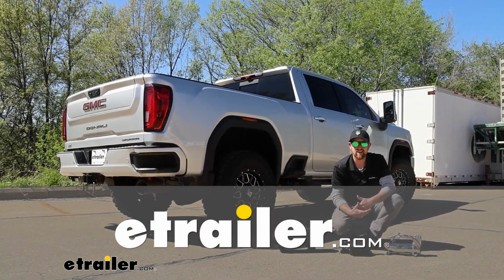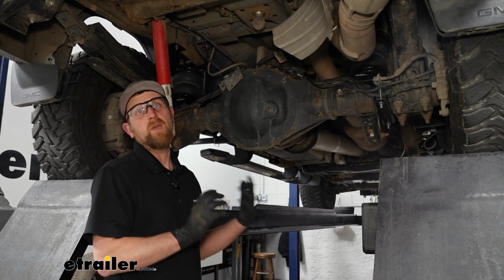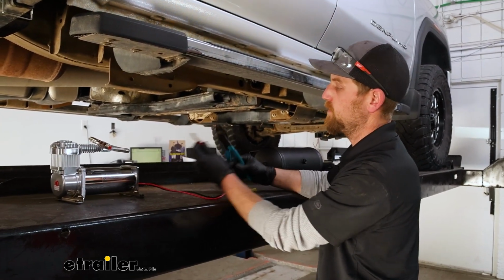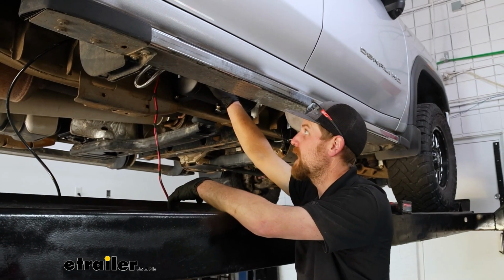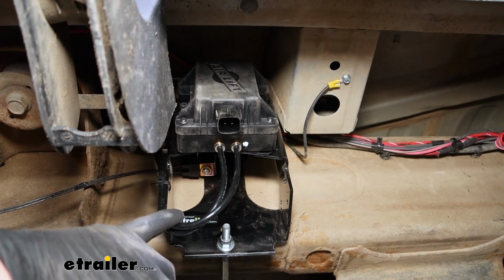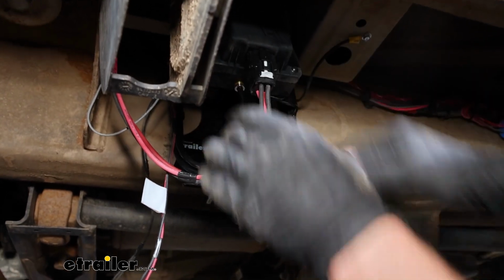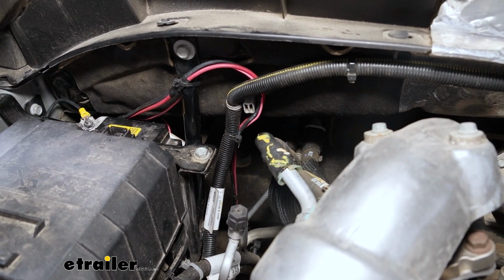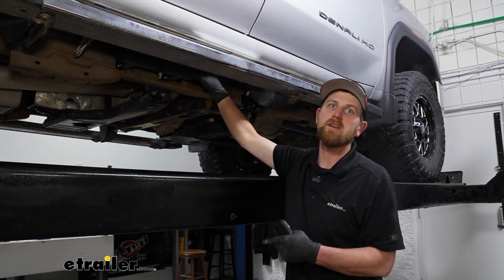Set up: Air Lift WirelessAIR Suspension System for Air Helper Springs Kit on a 2020 GMC Sierra 3500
Click for more info and reviews of this Air Lift Air Bag Compressor Kit:

Hey, everyone.  Ryan here at etrailer.  Today on our 2020 GMC Sierra 3500,  we're gonna be showing you how to install  the Air Lift Wireless Onboard Air Compressor System.  But before we get into that, let's check this thing out,  see how it works, what it can do,  and if it's gonna be the right kit for you.  This is what our kit looks like installed on our truck.  And for having pretty large components,  it's actually a pretty good fit.

We got a decent amount of room to work on our frame rail  to get all this stuff mounted up,  and I think it turned out awesome.  You know, it looks really good, at least in my opinion.  But there's a couple of reasons,  or a couple things you could use something like this for.  The primary one being to adjust your airbags, right  For your air springs.  Change of pressure and things like that.

One of the benefits to having a tank  instead of just a regular compressor  is the fact that the compressor will fill up this tank,  and then you'll have this full tank  full of reserve air more or less,  and that's gonna make adjusting the bags extremely fast.  So to give you an example that, you know,  we'll turn our remote on here.  And this is how you're gonna control everything.  I'm a huge fan of these wireless remotes here.  But our tank is full already,  and our airbags got 15 pounds of air in them.

Let's ramp it up to like, 35.  And we'll see how fast this works here.  It's that fast.  I mean, a split second.  It went from 15 to 35  As opposed to, if you just had a regular compressor,  it would kick on and run for probably 20 seconds  or something like that.

So it makes your adjustments  extremely quick and straightforward.  Since we have the tank full of air too,  that means we can have a fitting.  We got ours at the back of our truck,  and that will allow us to inflate other items too.  They give you this hose that you can connect to it.  So if you need to air up, maybe an ATV tire,  or something along those lines, something small,  you got the air pressure back here to allow you to do so.  Now you know, will this run a tool at the job site,  or you know, be able to use an impact  to take a lug nut off or something  Probably not, you know, just being realistic,  but it's better than nothing,  and this can kind of really help you out in a pinch  if you need to air up something small  on the side of the road, or anything like that.  One of the things I really like about this kit  being wireless is that you can make your adjustments  from outside the truck, all right  Especially with a kit like this, with the tank  and such a heavy duty compressor, you know,  you could have your trailer hooked up to the truck  and kind of eyeball it, right  If it looks like the truck's squatting  or anything like that, you can make your adjustment  that you need to, not have to bother with, you know,  running your air hose over there and going through all that,  and see if you need to make any other changes.  So it's pretty convenient there.  And not only that, so this comes with the remote,  but you can also download an app on your mobile device  which will allow you to control the compressor as well.  So you always have a backup  in case you end up misplacing the remote control.  We do get a lot of people asking if this compressor system  is gonna be compatible with different types of air springs.  And the answer is yes.  You know, the compressor kit doesn't care  what air spring you got back here, you know,  it's just got one job to do,  and that's fill them up full of air, right  So whether you have an Air Lift air spring,  like we do today on our truck, or a Firestone,  or another brand for that matter, it'll all hook up  and you'll be in good shape there.  Now this is a dual path kit,  meaning you can adjust each side individually, all right  So for whatever reason if you had an off-center load  or something like that, and say you needed 50 pounds there  in this bag and 60 in this bag, you can do that.  So ultimate control really.  There's another kit extremely similar to this one  that is just a single path.  So if that dual path doesn't interest you,  you can always check check that one out.  But with the single path, you know,  say if you want 50 pounds,  you're gonna get that in both bags,  and that's gonna hold true at any pressure, you know  With that said, this